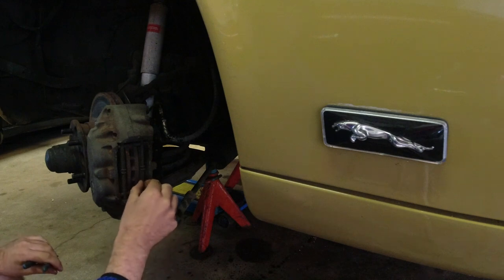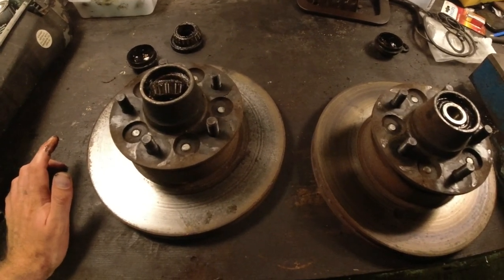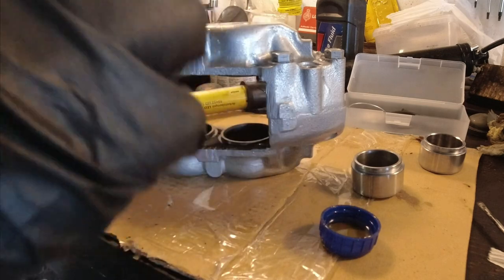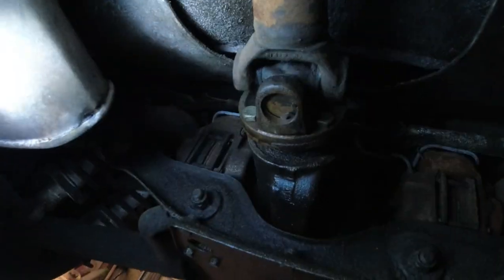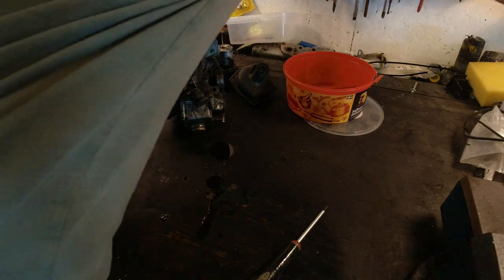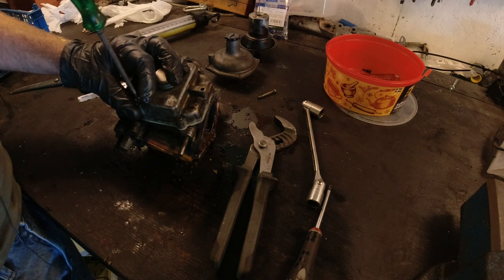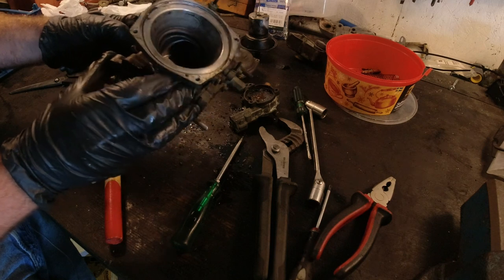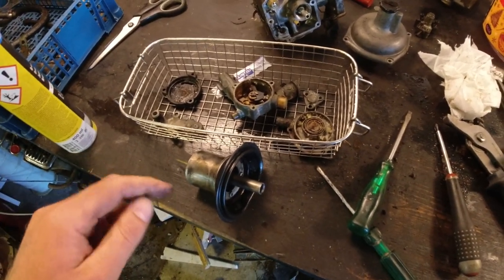Brake Caliper Rebuild and Carb Exploration - Jaguar XJC Rebuild Part 2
The brake calipers were seized so it's time to rebuild them and to get to know the Stromberg 175CD carbs by exploration.
When a car has been sitting for 7 years, what's the best thing to do? Plan a long road trip of course! In about a months time this 1975 Jaguar XJC will be going on a 2,000 km or 1,300 miles road trip. We have a lot to do getting a Jaguar XJC ready for a long road trip after sitting for 7 years.  This is part 2 and part 3 will be out in a few days.